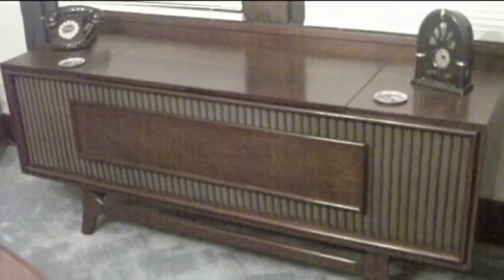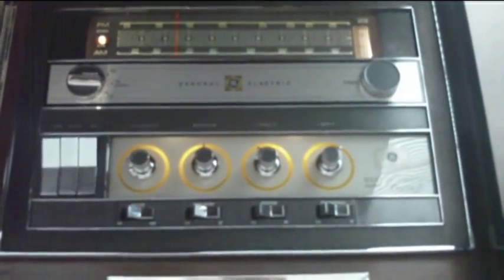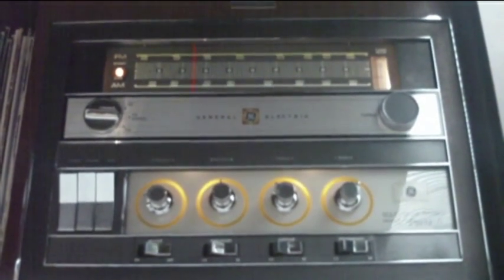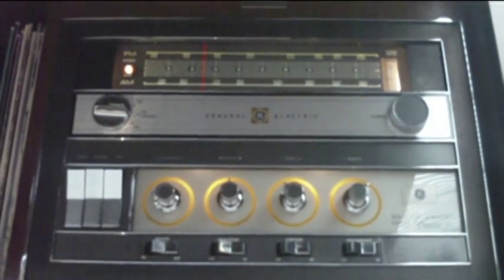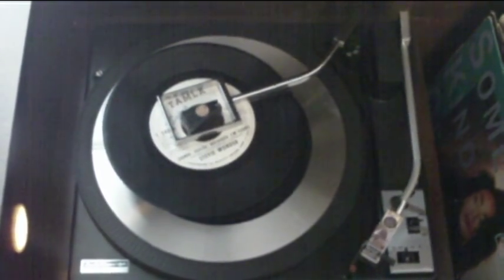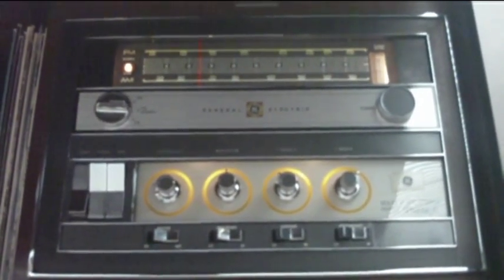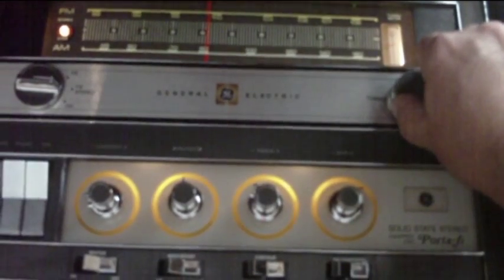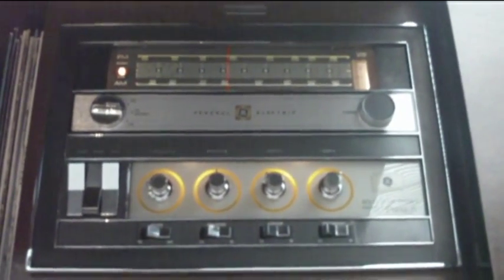Ge Console Stereo 1970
This is my 1970 General Electric console stereo that was restored a few years ago.Its great to listen to my old vinyl records on.